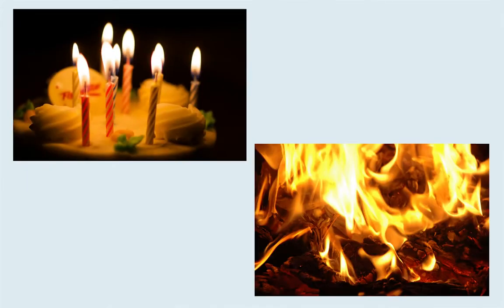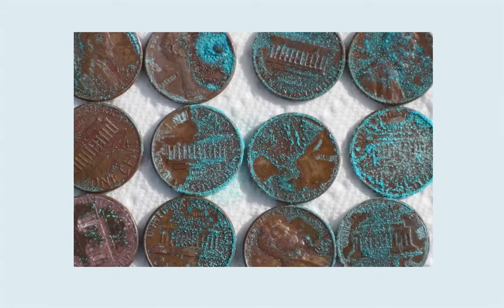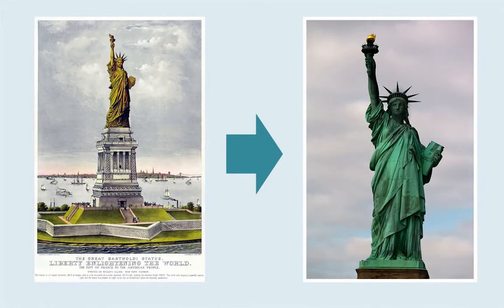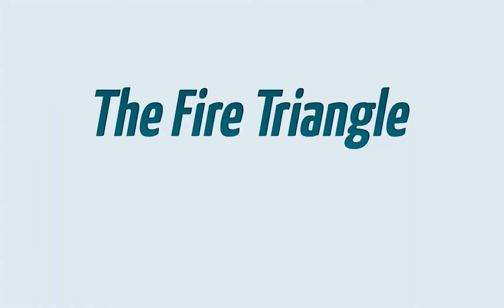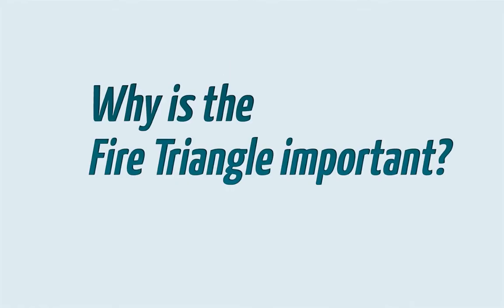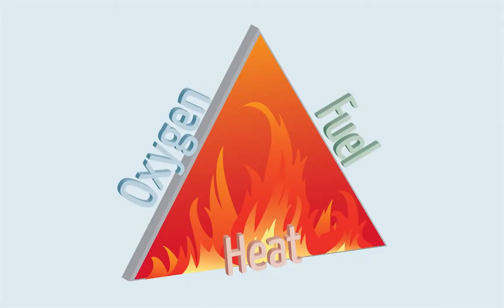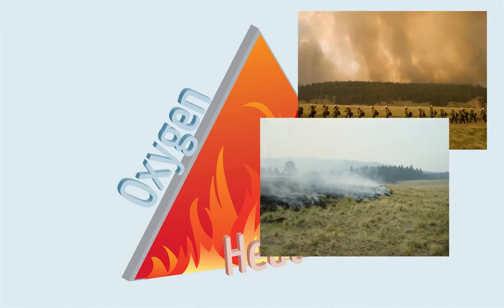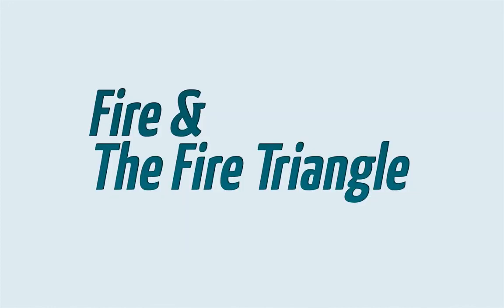Fire & The Fire Triangle Explained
Hi Friends ! Please watch this video to know about the Fire and Fire Triangle in details .